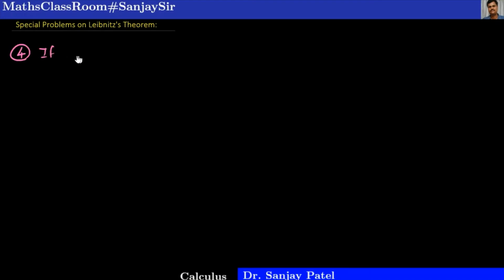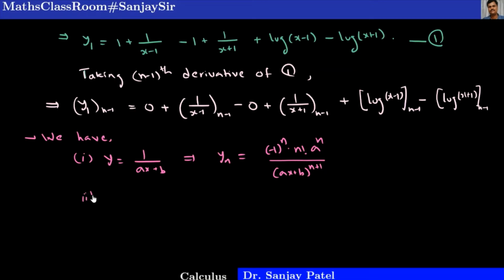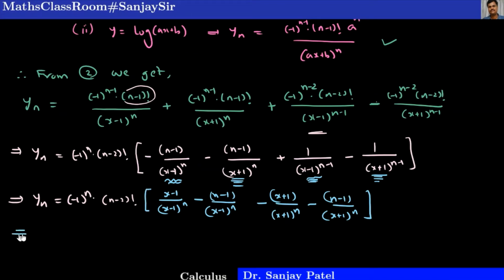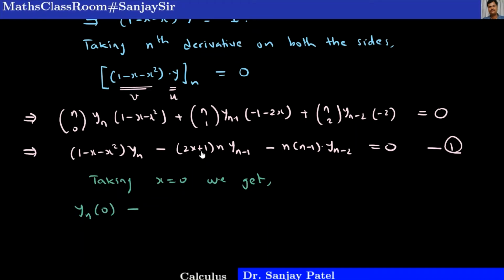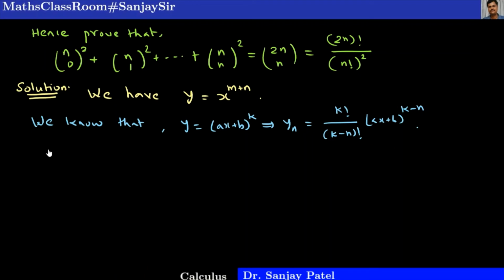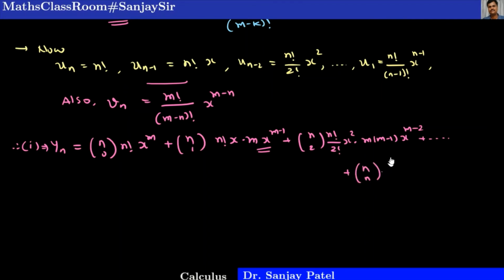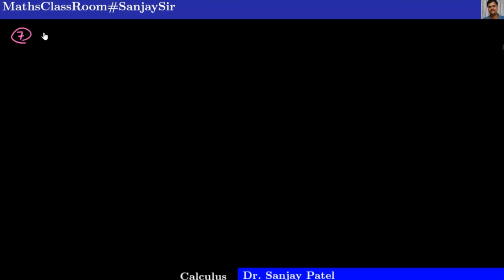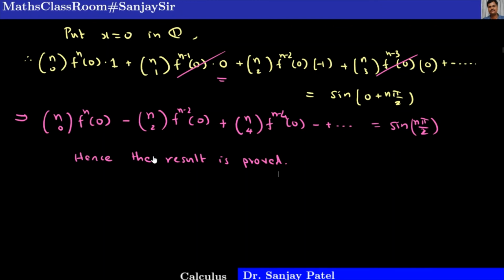1-12 Special Problems part-2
In this video you will learn some special problems on successive differentiation.